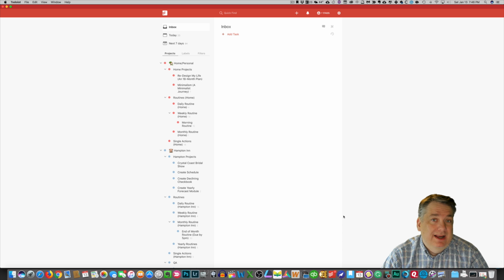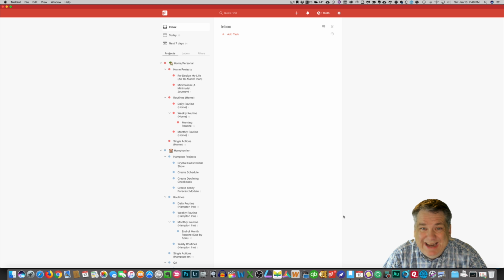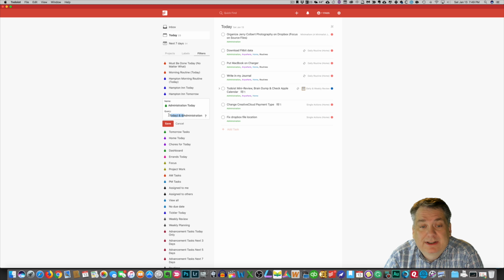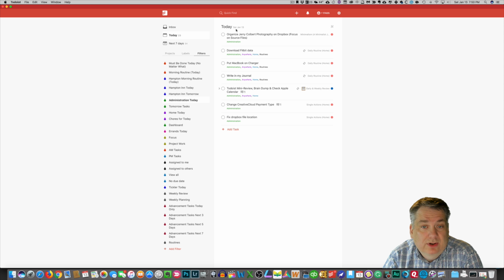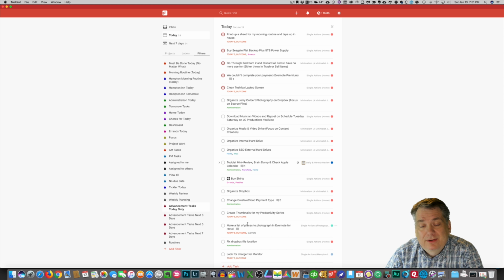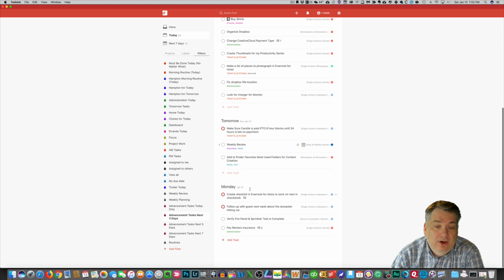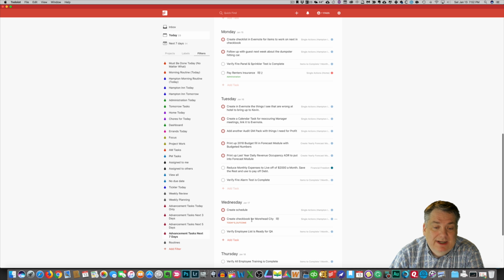Todoist | The Productivity App | Episode 15 | Filters Why Use Them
In this episode of Todoist The Productivity App, we are going to be talking about Filters and why you should be using them in order to become more effective at being productive.